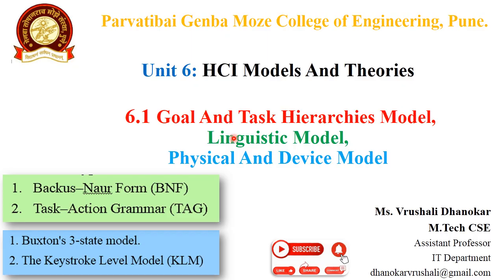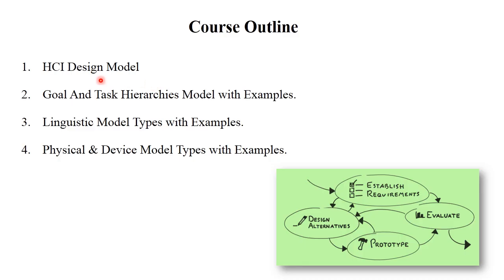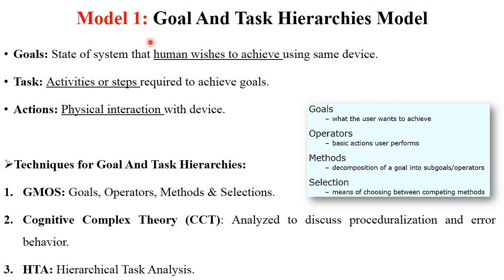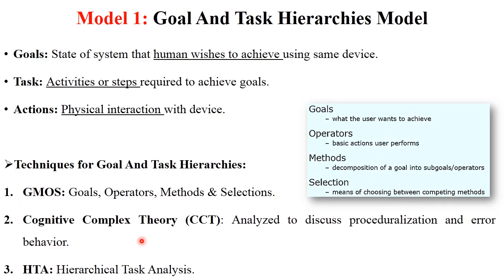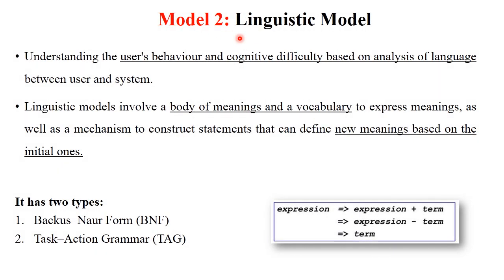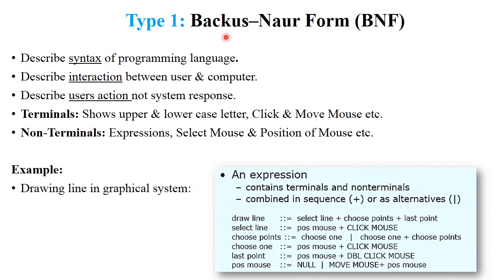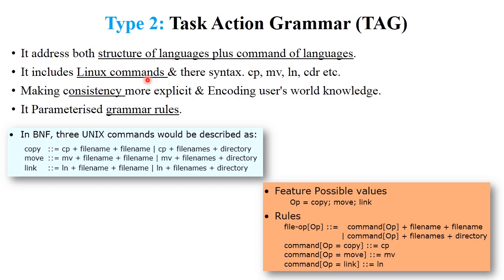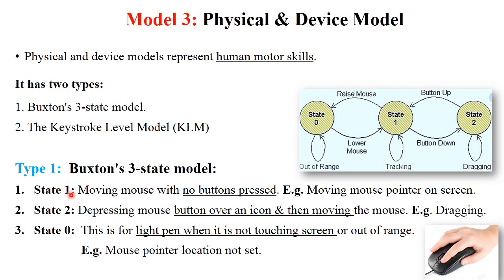HCI 6.1 Goal And Task Hierarchies Model | Linguistic Model | Physical & Device Model with Examples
Details About:
HCI Design Model
Goal And Task Hierarchies Model with Examples.
Linguistic Model Types with Examples.
Physical & Device Model Types with Examples.
Backus–Naur Form (BNF)
Task–Action Grammar (TAG)
Buxton's 3-state model.
The Keystroke Level Model (KLM)

Keep Watching..!
Keep Learning..!